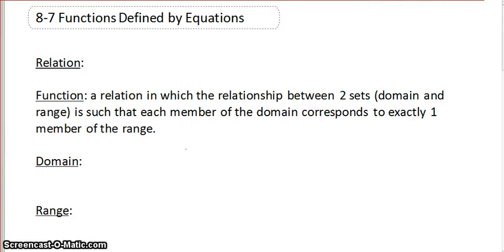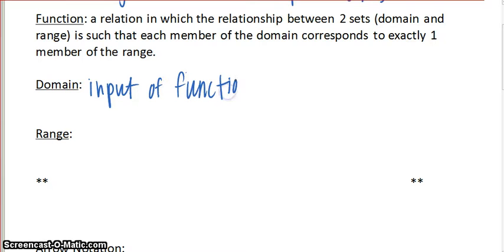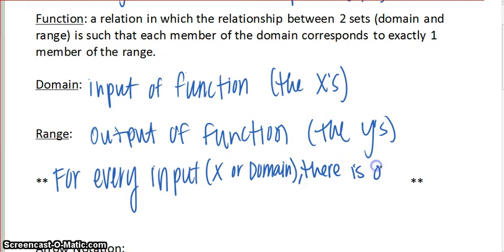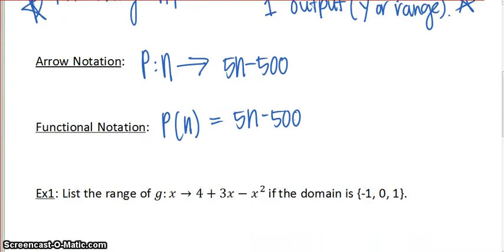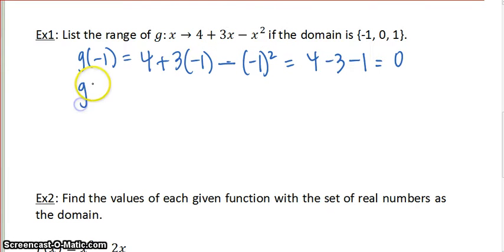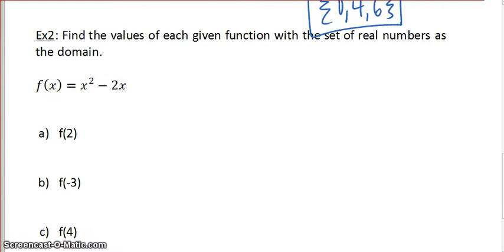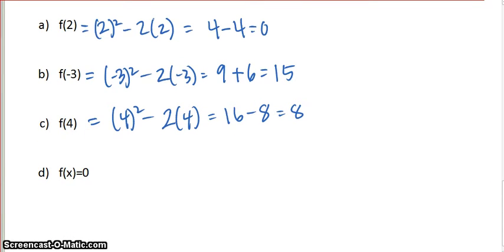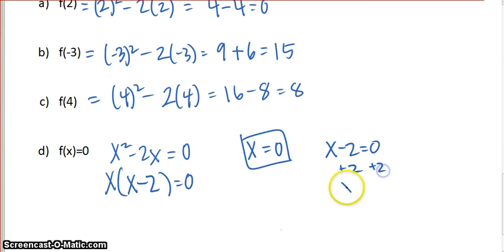8-7 Functions Defined by Equations